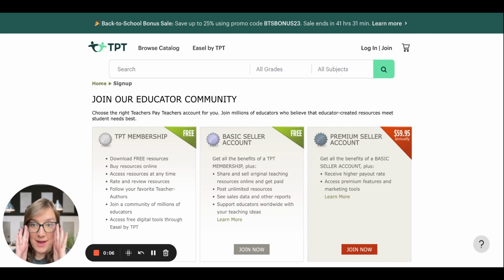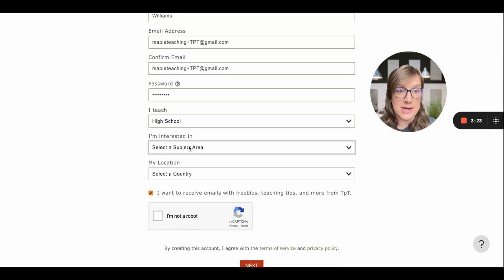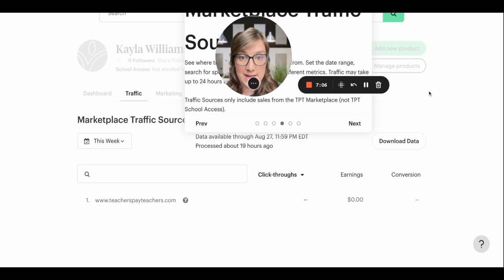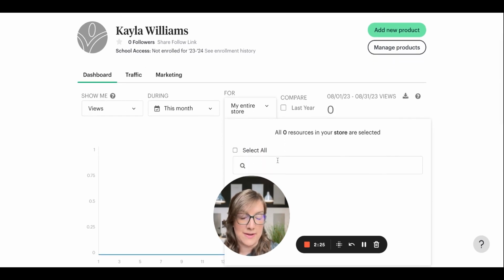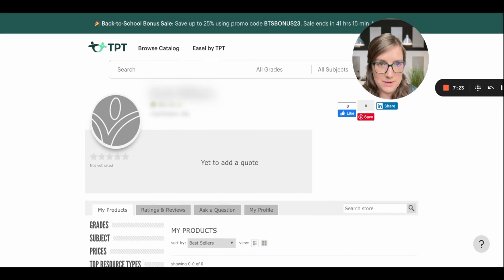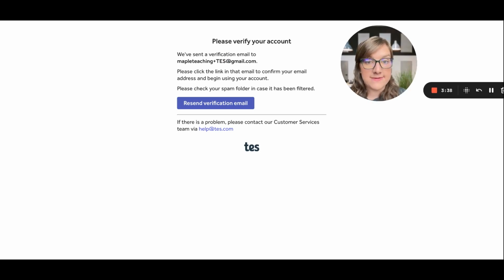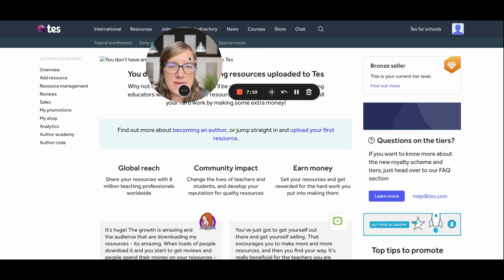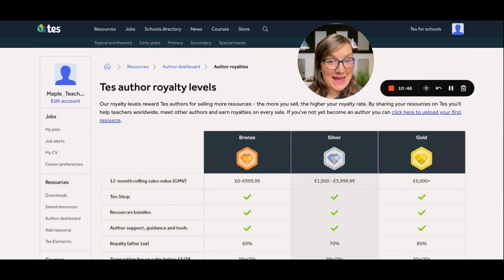How to set up your TPT & TES seller accounts in 2023 | Full Tutorial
If you want to get started selling your teaching resources online in 2023, but don't know where to start - then start here!

This tutorial walks you through step-by-step how to set up your seller accounts on the 2 most popular platforms for teachers to buy and sell resources: TPT and TES.

Once you have done this you can get stuck into make and uploading your resources and start earning that extra income you deserve.

Mentioned in the video:
My blog where I talk about selling resources and teaching strategies